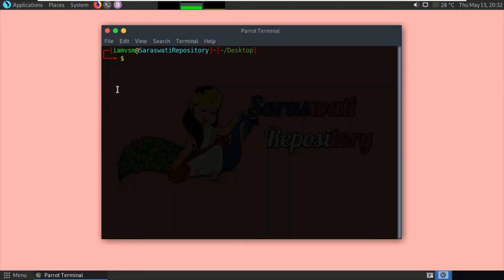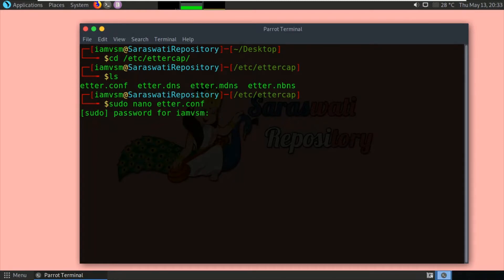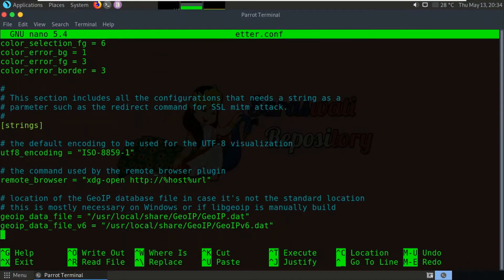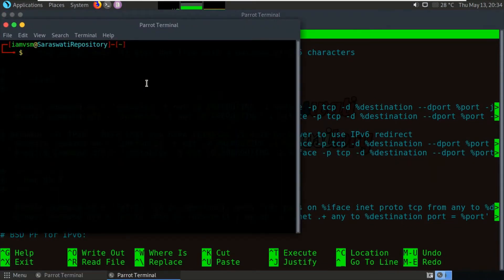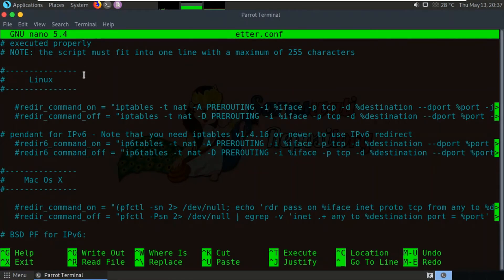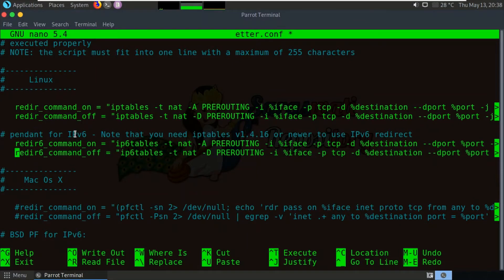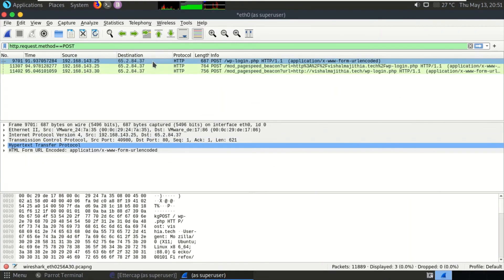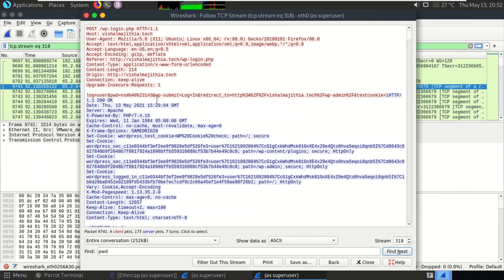How to Intercept SSL Traffic using MITM SSL Striping Attack from Ettercap? | Saraswati Repository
Video Content
1. How to Intercept SSL Traffic using MITM (Man In the Middle) SSL Striping Attack from Ettercap?

About Author
Name : Vishal Majithia
Profession : Network, Cloud, Information & Cyber Security Professional
Certification : CEHv11, Palo Alto Networks, Fortinet NSE, Checkpoint & Cisco Certified
Email Contact